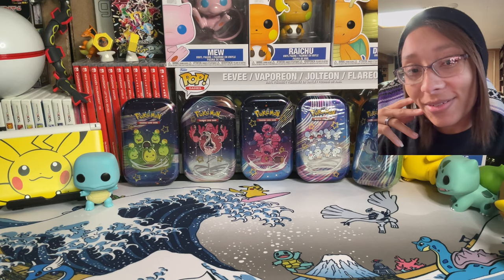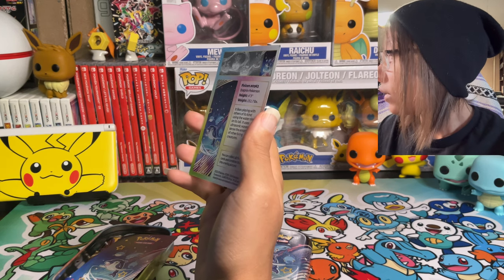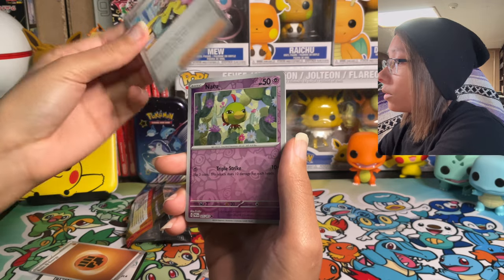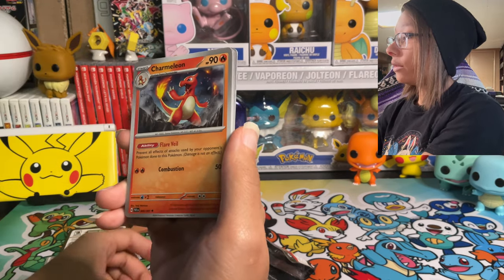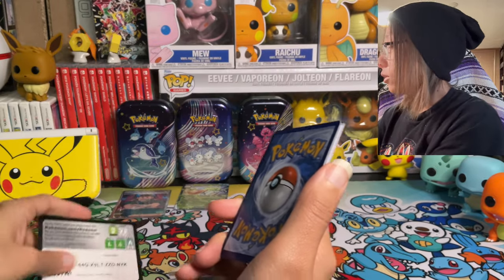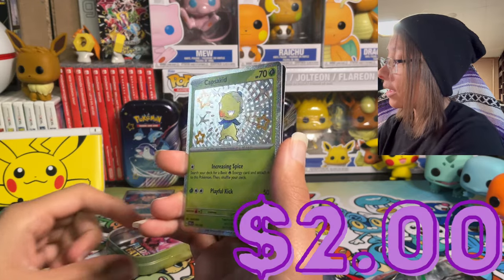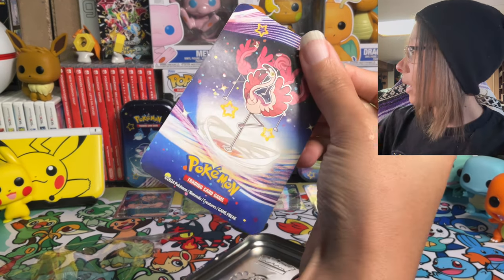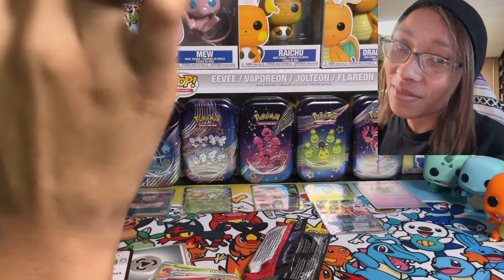Time to Open! Pokémon TCG All Paldean Fates Mini Tins! Where Are The Shiny Pokemon?! 💜✨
Today we are finally opening all 5 of the Paldean Fates Mini Tins! Each are going to come with 2 packs so that's a total of 10 packs! Let's see what we can get!

Give me a follow on these social media sites too!